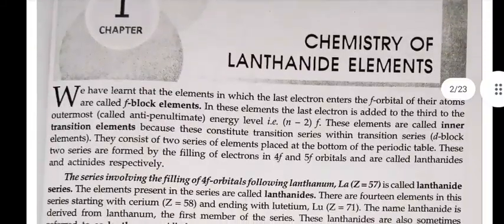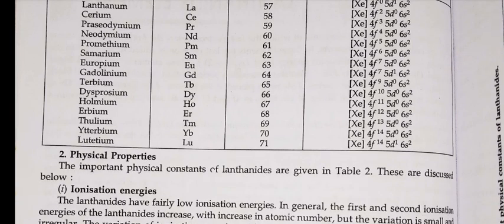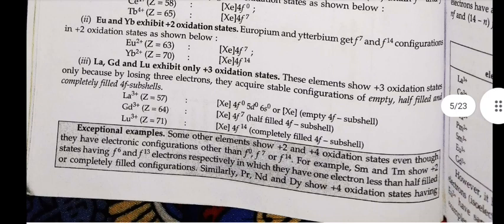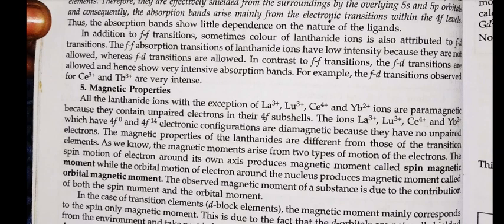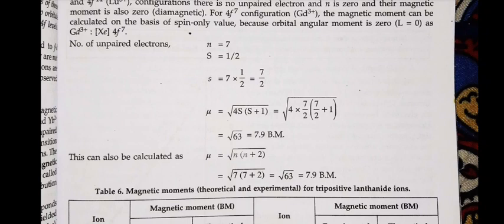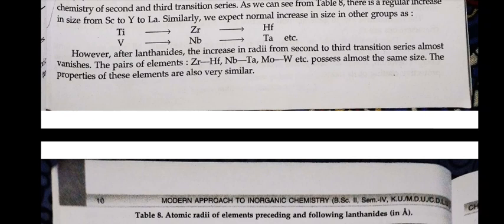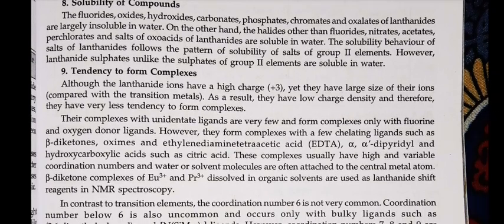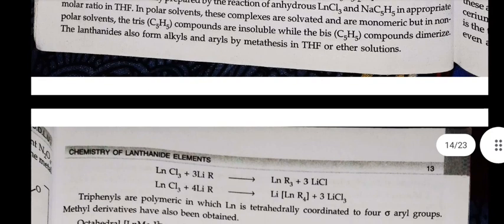Chemistry of Lanthanides and General Characteristics of Lanthanides By Vandana 1211271090022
Chemistry of Lanthanides and General Characteristics of Lanthanides By Vandana 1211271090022 Pradeep Inorganic Chemistry Dr. SP Jauhar